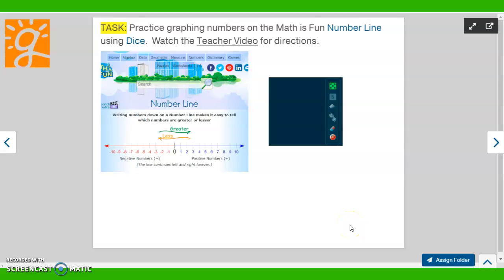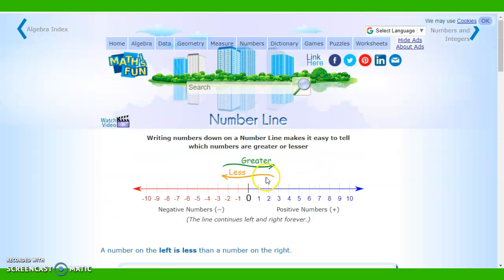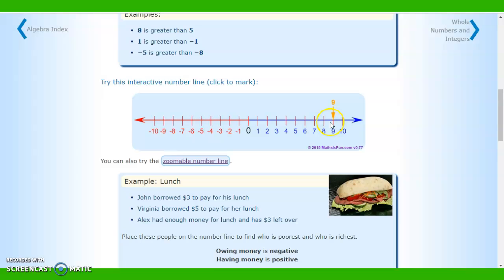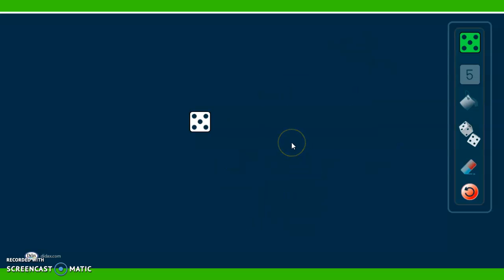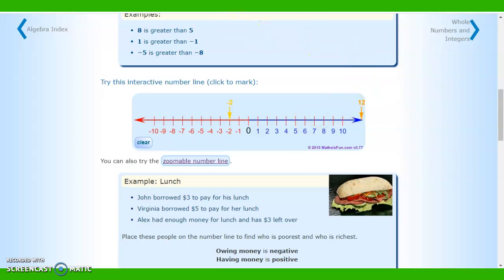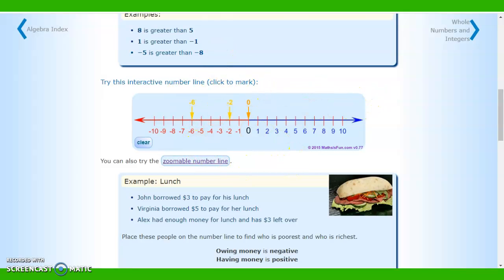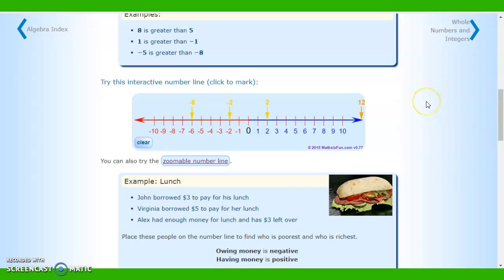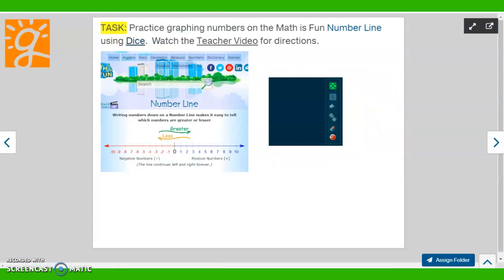Math Teacher Video #11 Graphing Numbers Line with Dice